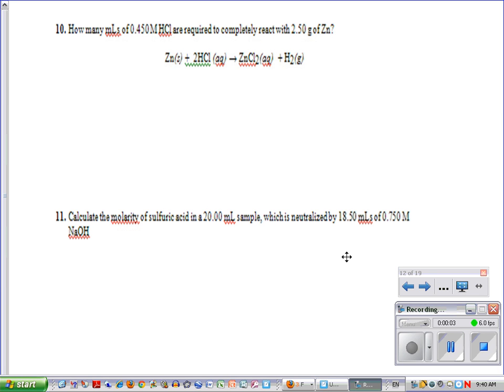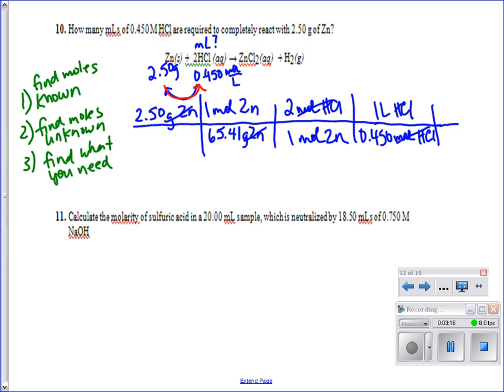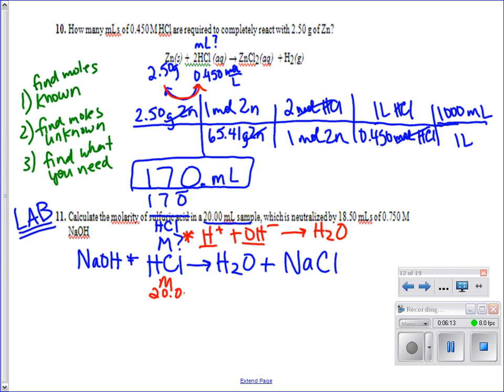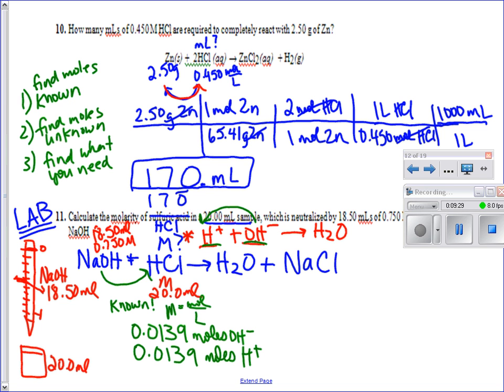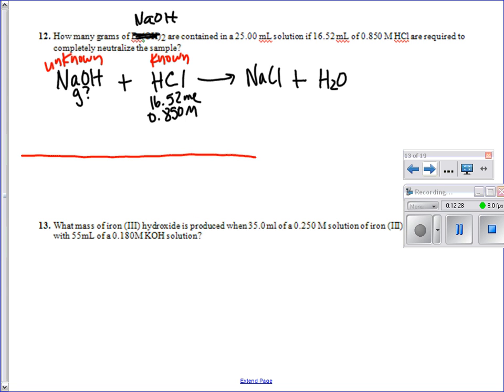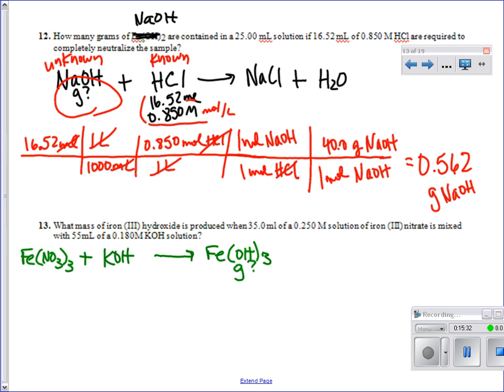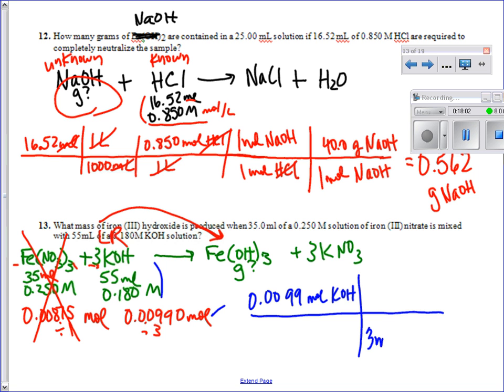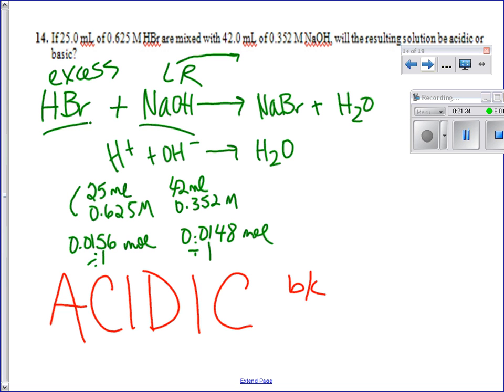Stoichiometry with Solutions and Titrations